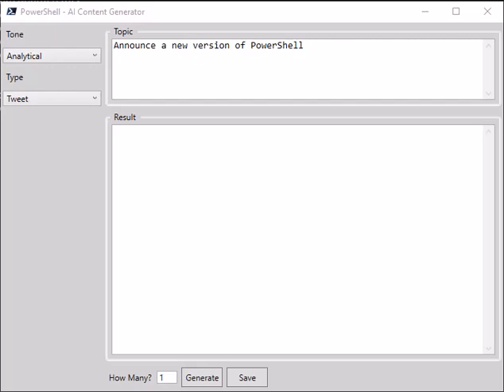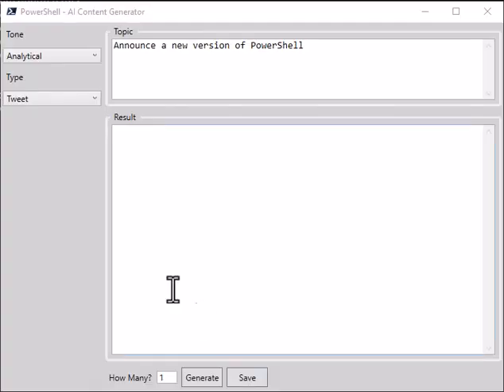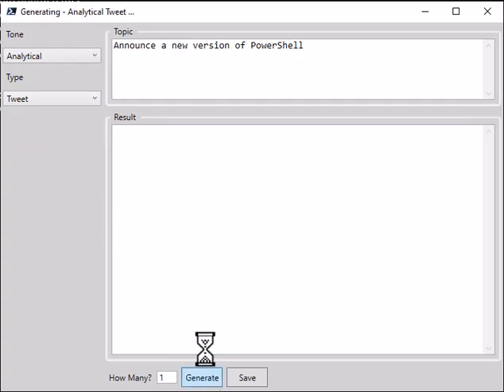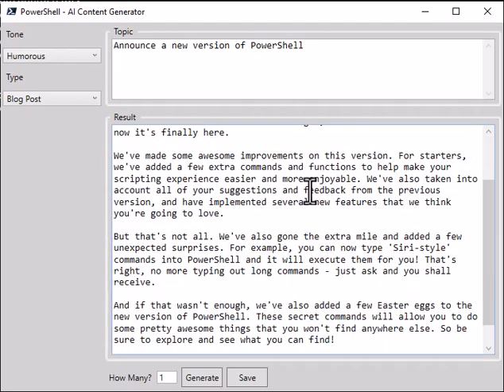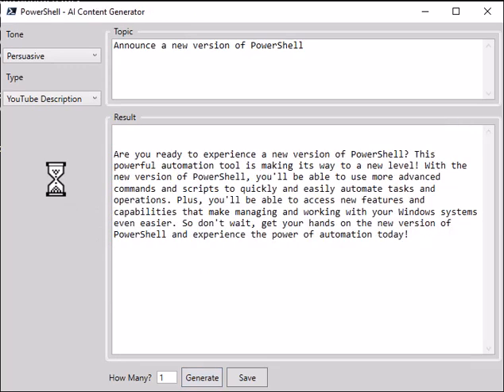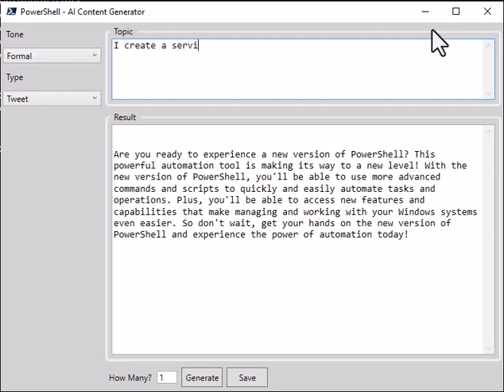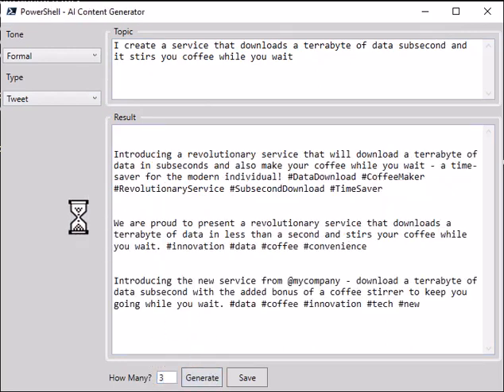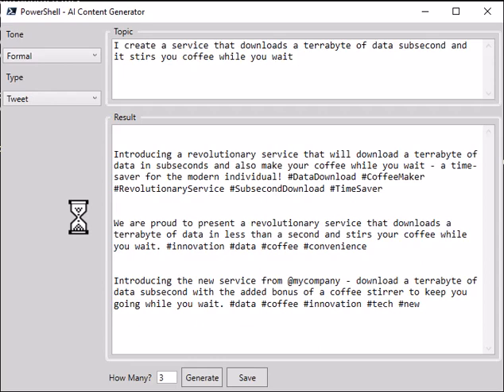Unleashing GPT with PowerShell UI: The Ultimate Content Generator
🚀 Discover the power of GPT and PowerShell combined in this incredible video! I've built a unique UI that lets you generate content like never before. Just provide a topic, choose the tone, and select the type (tweet, blog, or YouTube description). Watch as I showcase this innovative tool that streamlines content creation and saves you time. Say goodbye to writer's block and hello to endless possibilities!